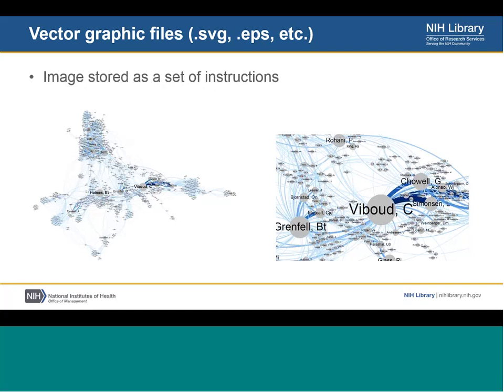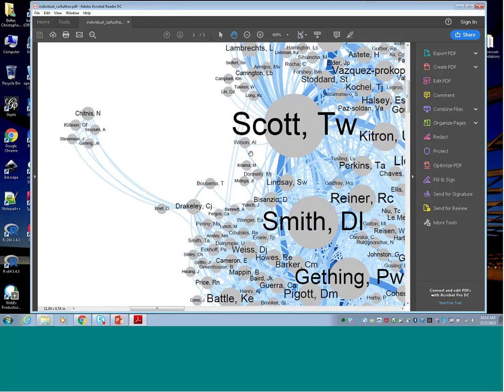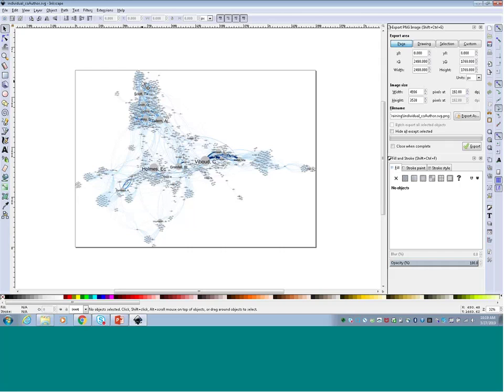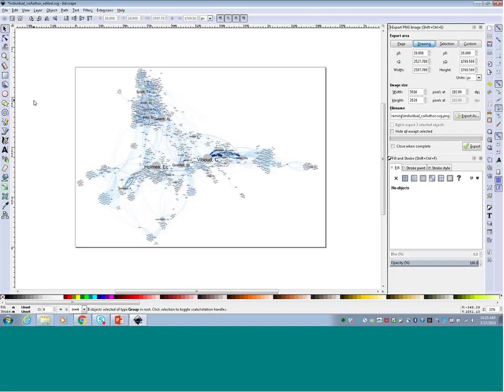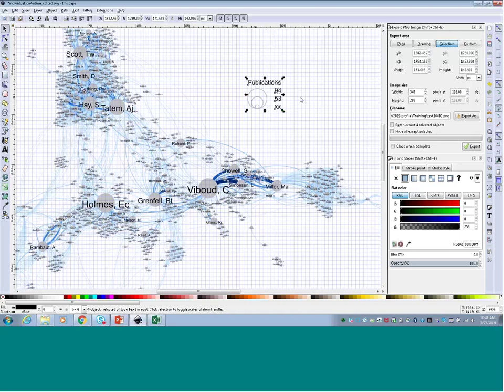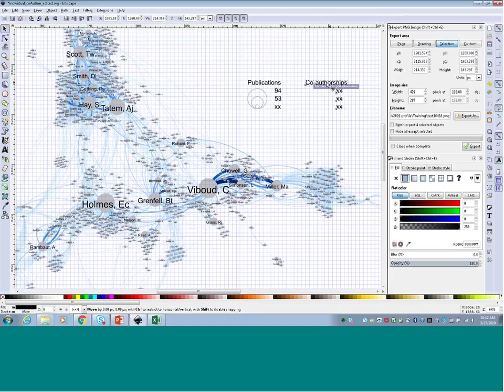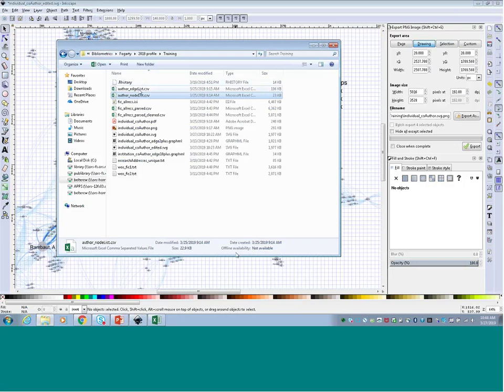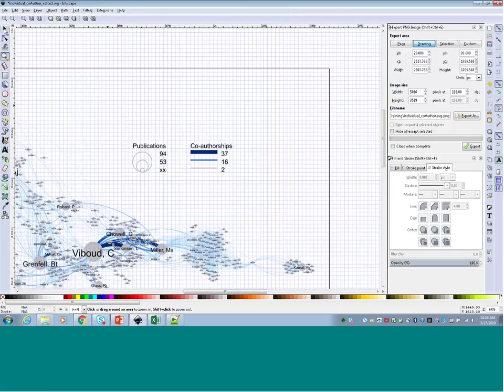Week 9: Visualization polishing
In week 9, we provide a hands-on demonstration of how to edit and polish network visualizations using Inkscape.